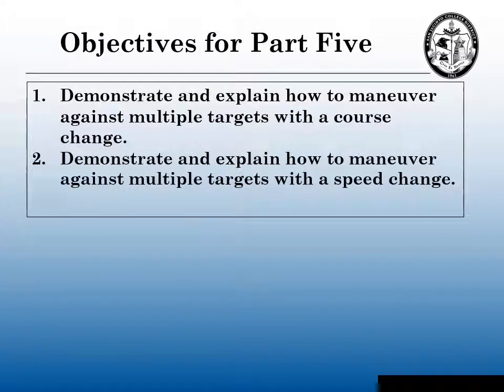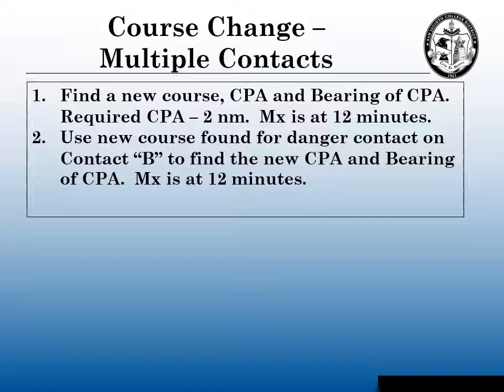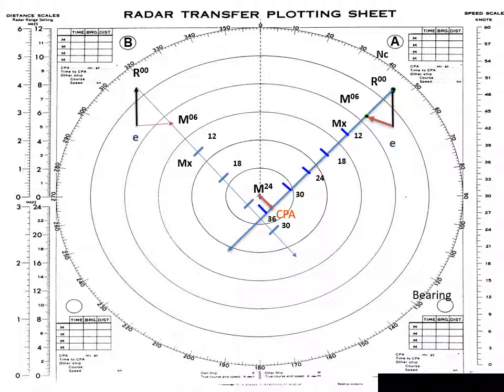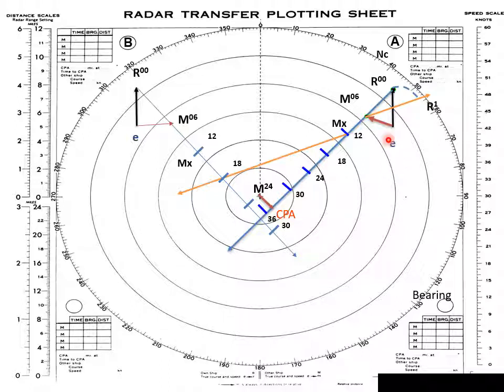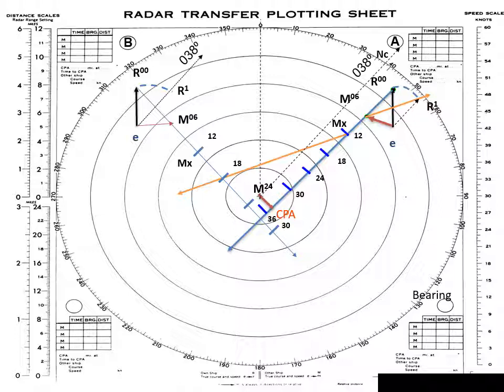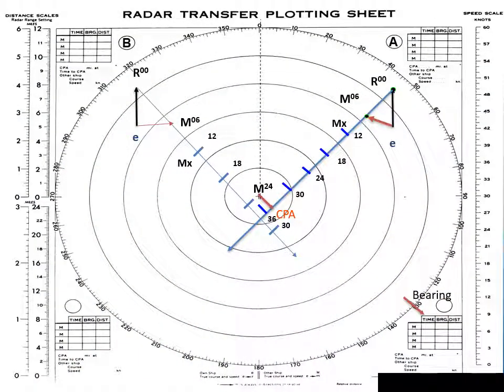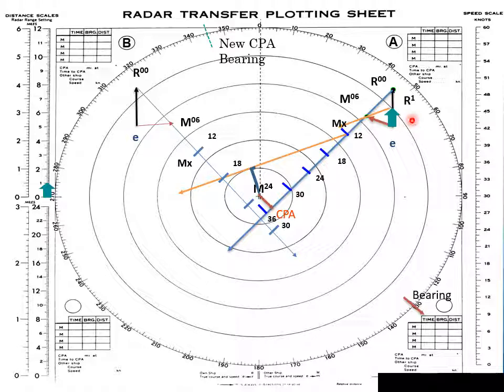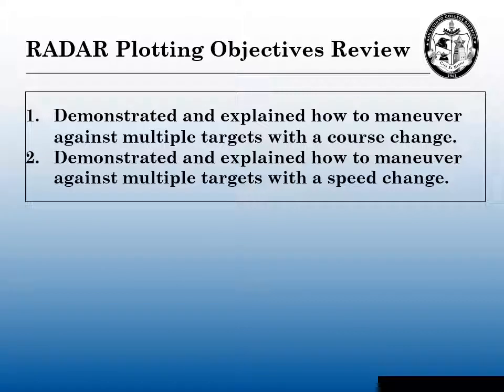Radar Plotting - Part Five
San Jacinto Maritime - Video Objectives:
1. Demonstrate and explain how to maneuver against multiple targets with a course change.
2. Demonstrate and explain how to maneuver against multiple targets with a speed change.